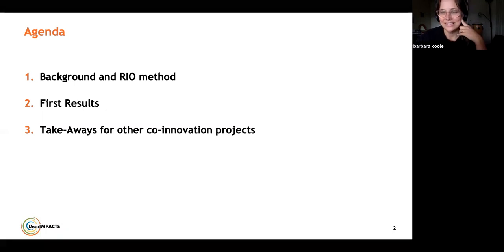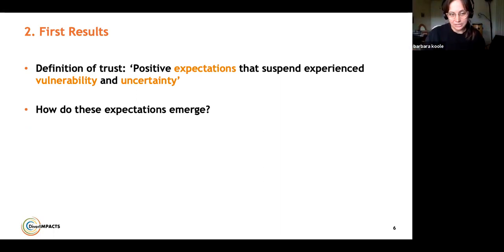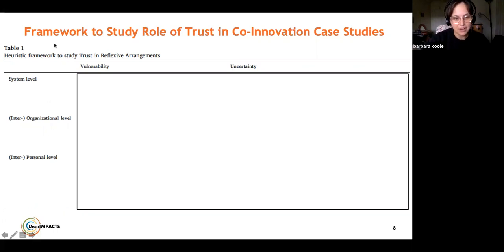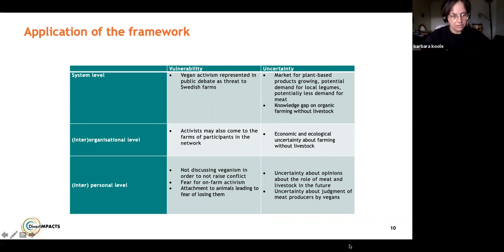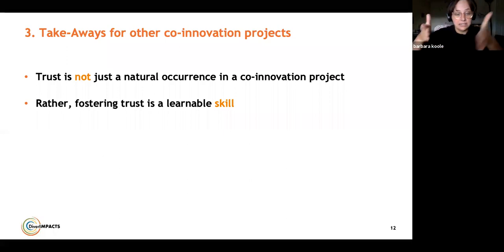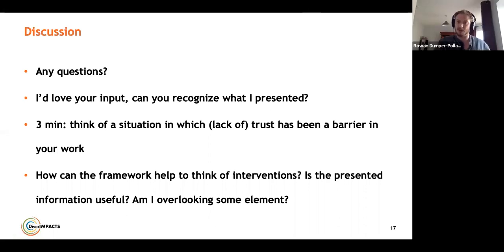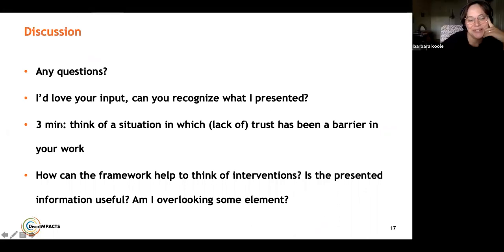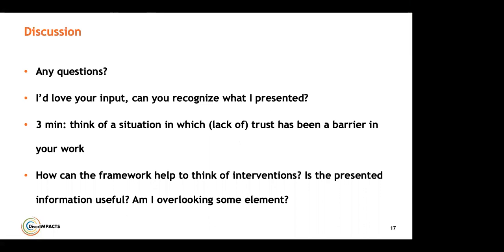DiverIMPACTS Webinar RIO and how to foster trust in co innovation projects